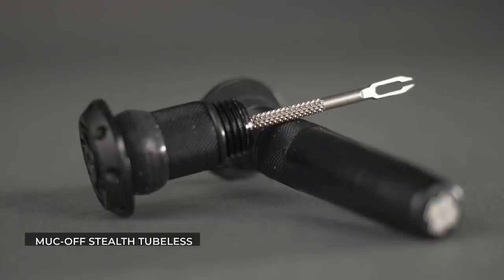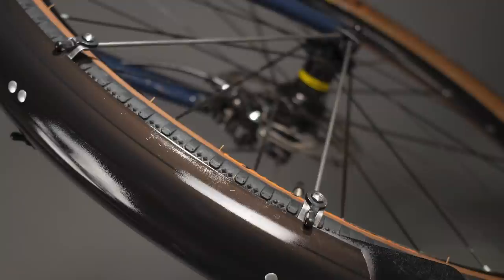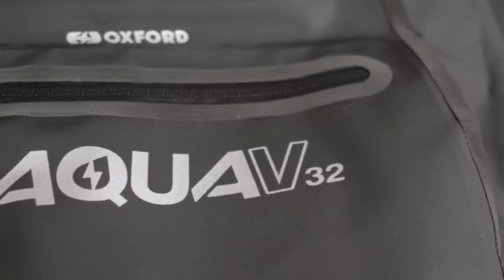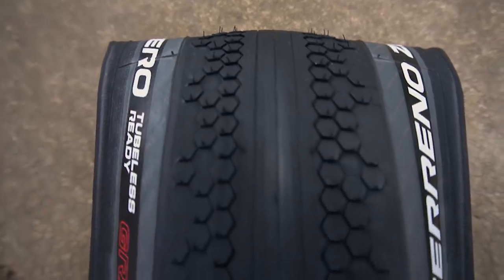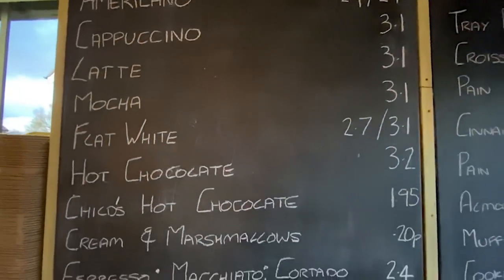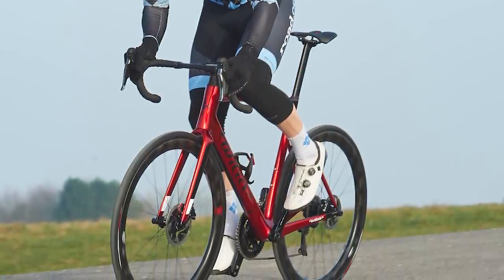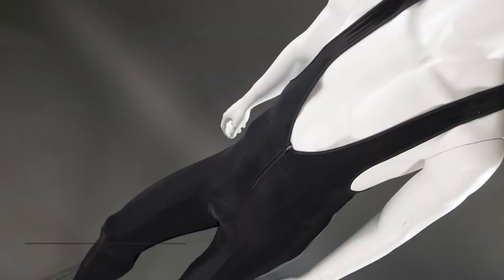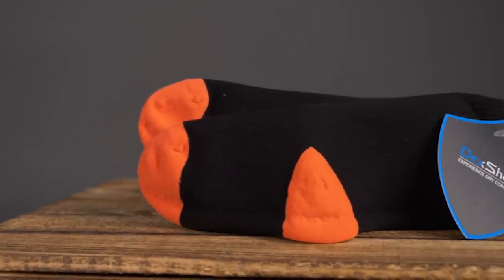road.cc Recommends | The best products in cycling - Episode 2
We are back with our 2nd monthly show looking at the best products in cycling. This time we feature a racebike, something more suitable for gravel rides, and a selection of products that will help you stay dry in changeable weather! PLUS we take a trip to another lovely UK cafe stop and we go on an epic ride through Wales.

0:00 Intro
1:21 Mukhoff's stealth tubeless plug kit
3:04 Pearlazumi woman's attack capri bibtites
3:58 Sks chromoplastics
4:45 Oxford Aqua v32 double pannier
5:28 Vitoria tereno zerp gravel tyre
9:09 Forge Caffe Rigma
10:55 Villafilante slr 2021
12:06 Wolf tooth components drop-stop b chainring
12:45 Orro Terra C GRX800
14:06 Orro Pyro Line Aquazero Bibtights
16:29 Craft Active extreme x roundneck long sleeve womans base layer
20:10 Matt Well's Komoot route
24:05 Outro